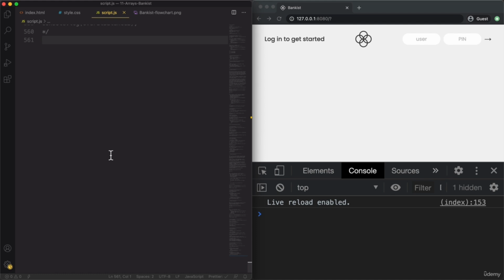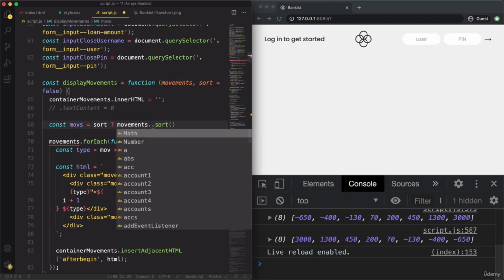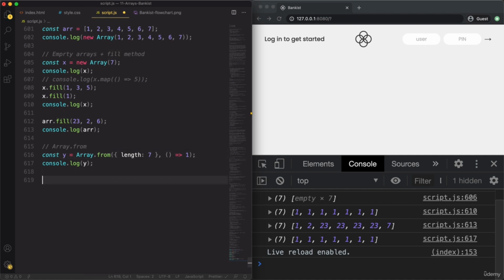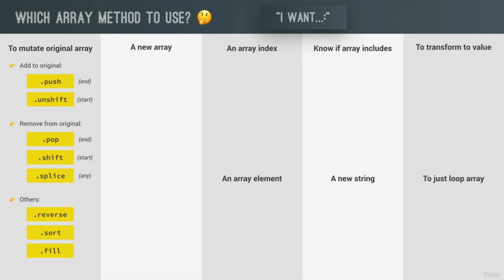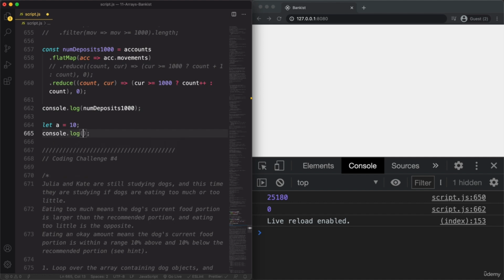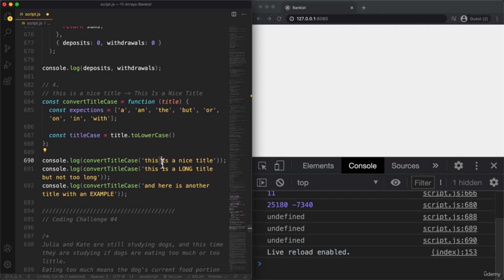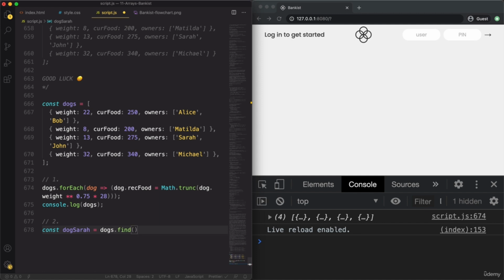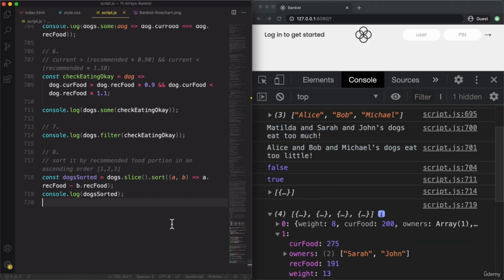Working with Arrays Part-4 | Section - 11 | JavaScript Course | Jonas Schmedtmann